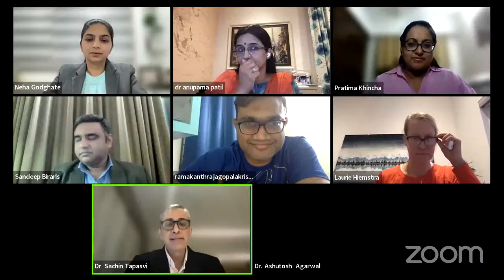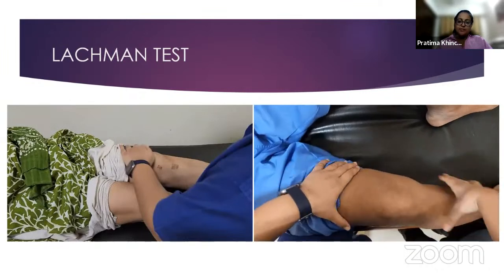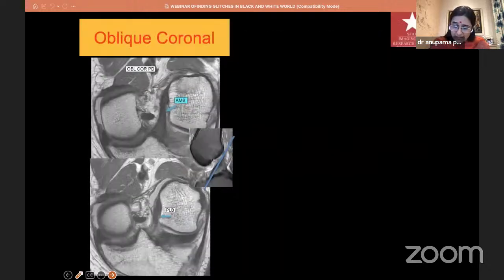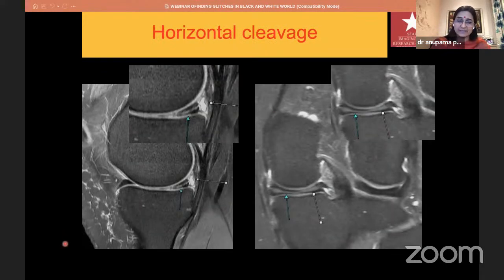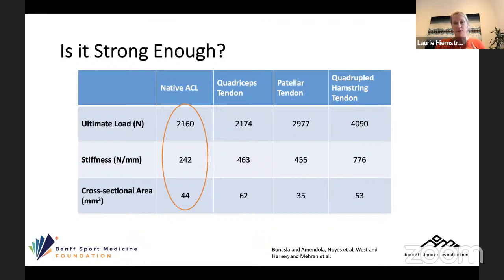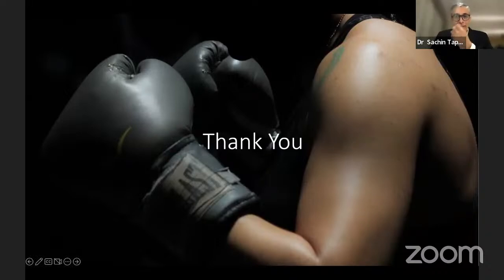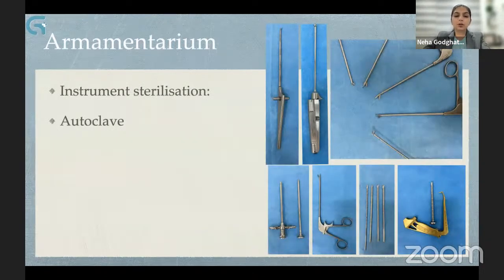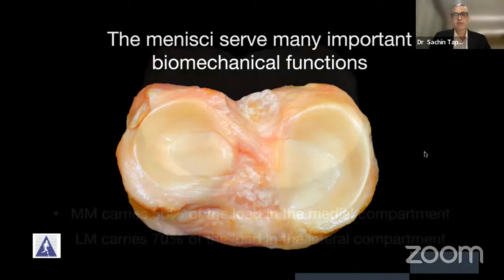IAS- IWA Webinar- Knee Arthroscopy